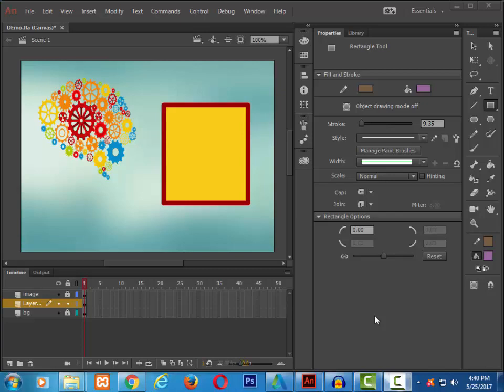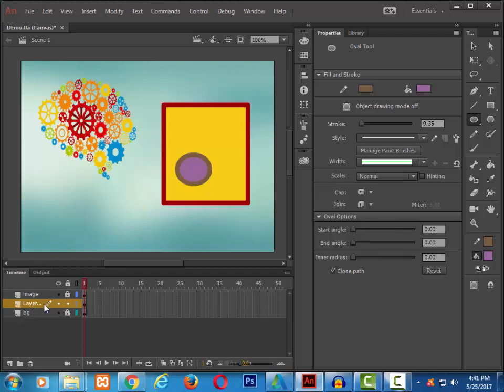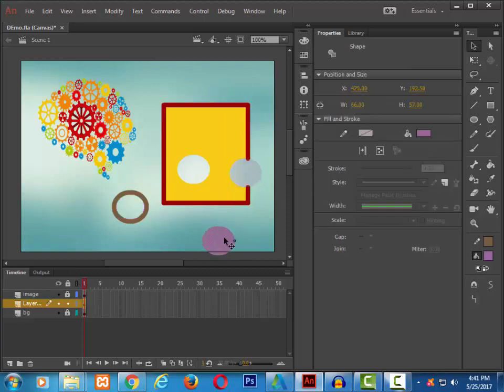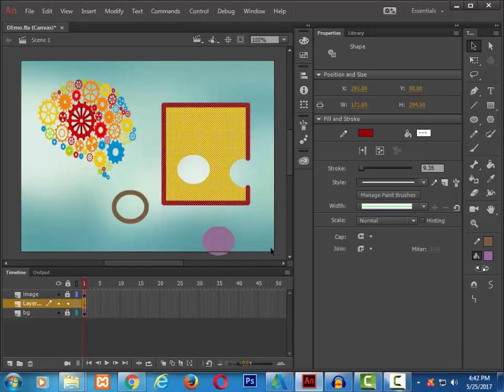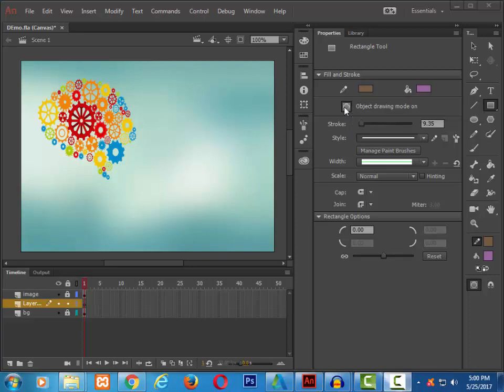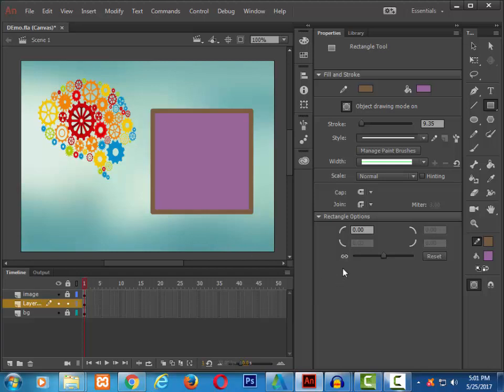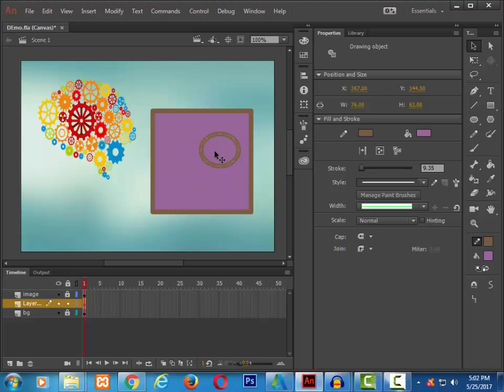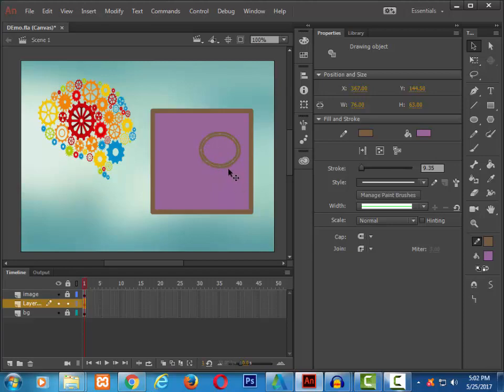Dealing with shapes in an ANIMATE CC| Working with shapes in Adobe Animate CC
When dealing with shapes in an ANIMATE CC we can create the vectors as simple shape objects or we can choose to create them something called as a drawing object. When you on drawing object there is no intersection if u create two or more shapes and it is vice versa with simple shapes i.e when the drawing object mode is off.